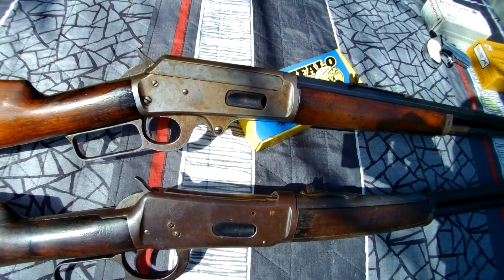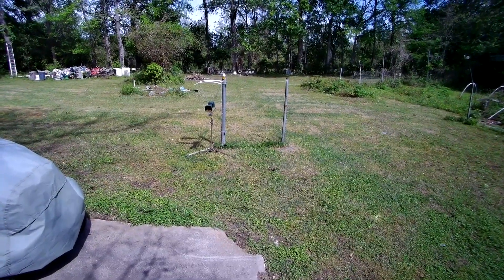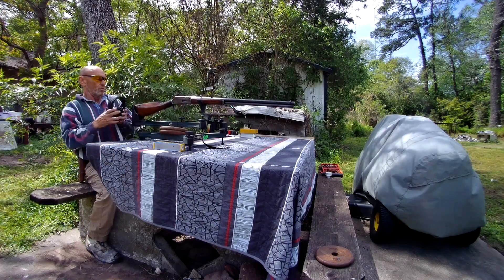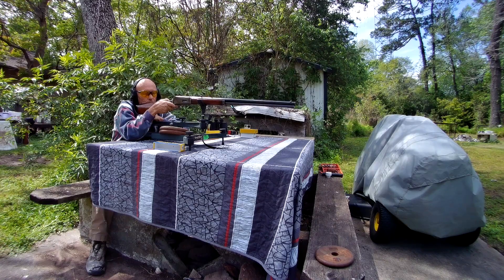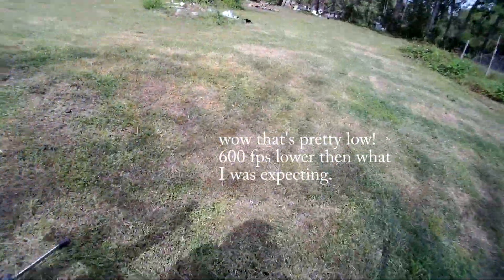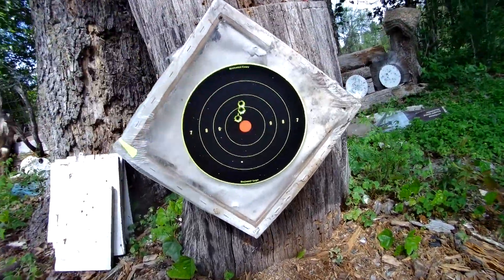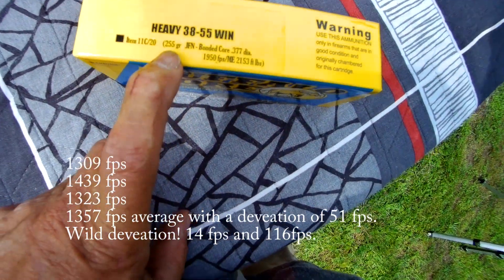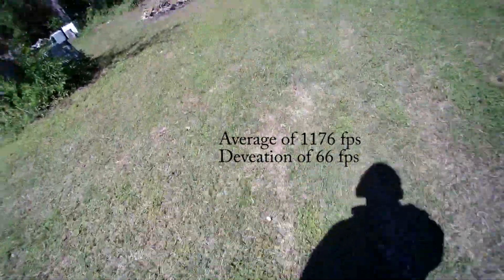1903 Marlin 1893 38-55 revisited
Made in 1903. Pretty sure it had a color case finish back in the day. I want to get a long range tang sight for it, like a Montana Vintage Arms Soule Sight. A # 103 Long Range Buffalo, or the Soule XLR. I'm gonna have to load my own rounds.